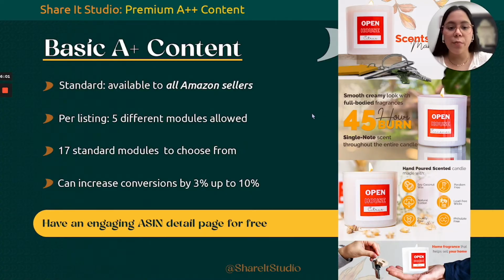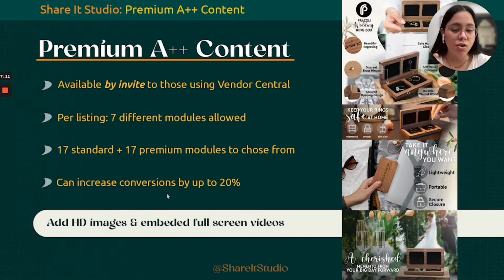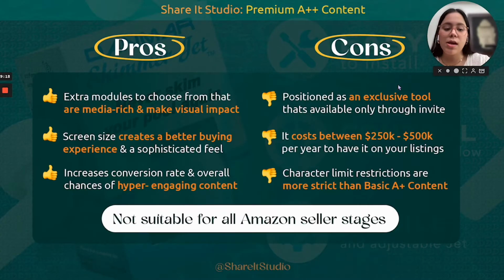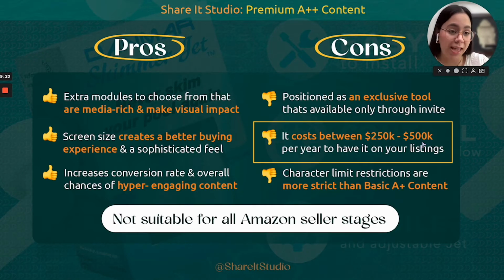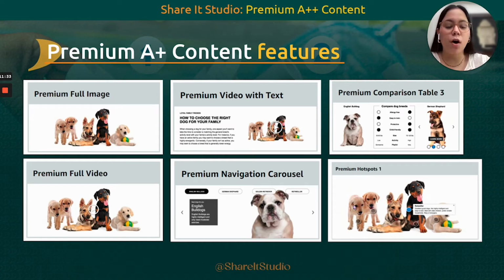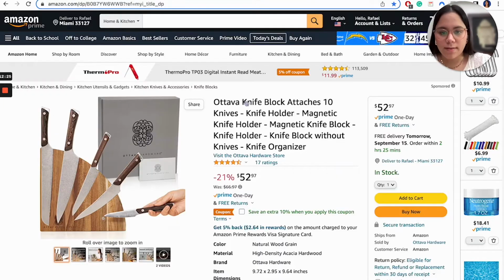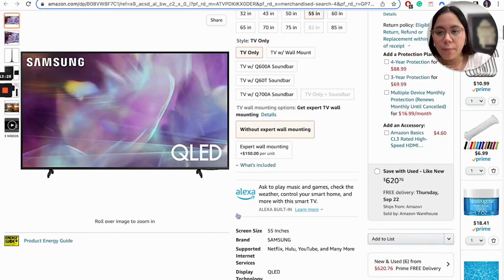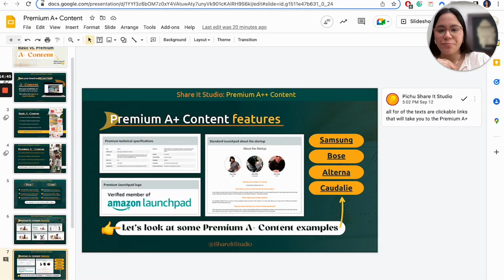FREE Premium A+ Content??? 🚀 Take Your Amazon Listing To The Next Level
In past videos, we have talked about how important A+ Content is for any listing but is having Premium A+ Content much different? In this video, we'll show you all the major differences between Basic and Premium features of Enhanced Brand Content and how you can go a step ahead of your competitors🚀

This exclusive tool goes beyond basic A+ Content, allowing brands to showcase their product’s most important features and benefits with a modern, visually appealing structure 🎥 📸

And NOW Amazon is giving qualified sellers the chance to access Premium A+ Content for FREE!

This news is a game changer for many brand owners that are ready to optimize their listing even more, with fantastic content 🤩

And today, in this new video, our Art Director Mary Paredes explains all the great benefits and features you can enjoy with Premium A+ Content.

Do you want to improve your Amazon listing with effective A+ Content? We're happy to help! Book a free meeting with us here: 👇🏻

Let’s connect:📲

Share It Studio, a partner in the Amazon Advertising network, is an award-winning, customer-obsessed content creation agency with 15+ years of experience. 💯

Using their effective data-driven proven method, they analyze their client's listings, industry, competition, reviews, and FAQ, among others, to create photos, videos, and A+ content that stand out from the competition and HAVE A 77% AVERAGE SALES INCREASE😱 within weeks or even days.

They have proudly served more than 153 happy clients and created 210+ listings. Won several competitions like “The Amazing Listing” judged by Helium 10 and PickFu, 3 Telly Awards, and their latest achievement was becoming official partners in the Amazon Advertising Partner Network.🏆

0:00 Intro
0:47 Basic vs Premium A+ Content
2:03 Examples of A+ Content
2:52 Basic A+ Content
5:27 Premium A+ Content
6:51 Pros and Cons of Premium A+ Content
9:34 Premium A+ Content Features
13:43 Can you have Premium A+ Content for free?